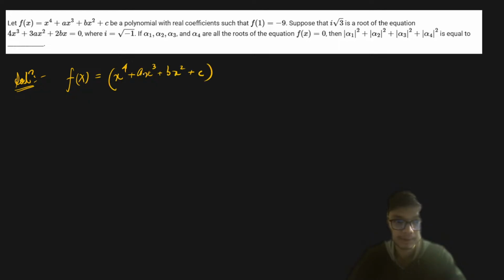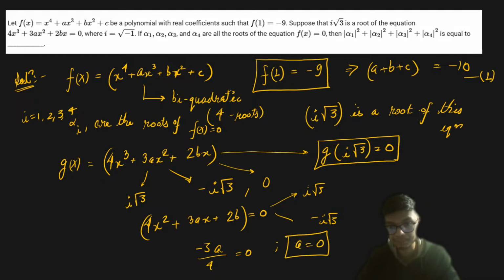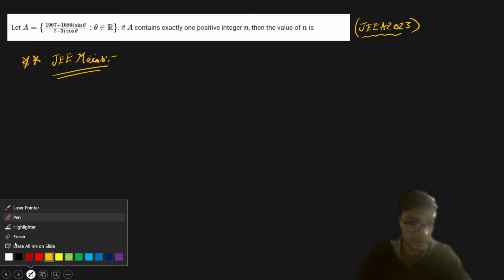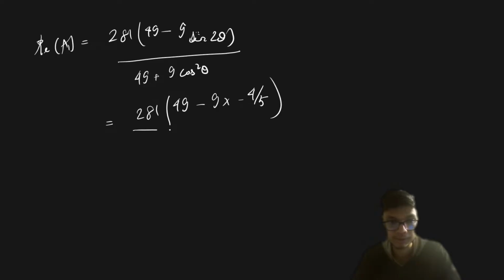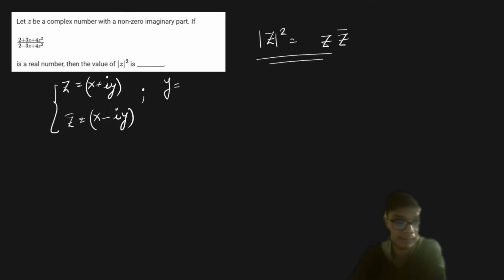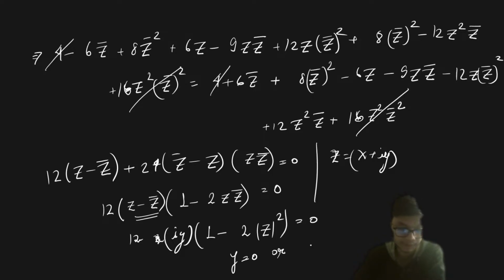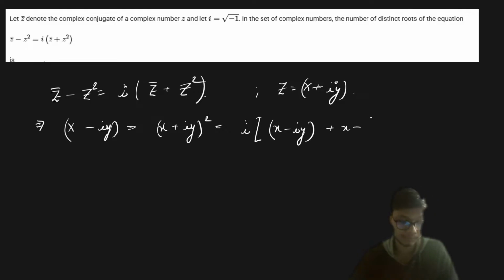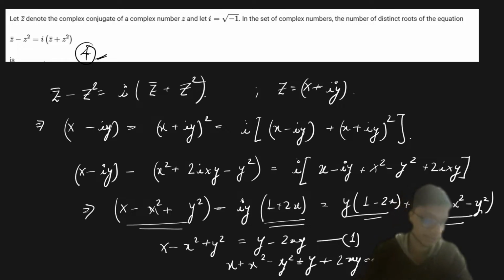COMPLEX NUMBERS IN ONE SHOT | JEE ADVANCED 2026 | REVISION + PYQs | SIRSHA SIR [IIT KGP]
12th: 97.6%(CBSE) DAV PUBLIC SCHOOL, Maths (100/100), 10th: 95%(ICSE) SJCHSS, JEE MAIN 99.4percentile+ ,JEE ADVANCED (IIT KGP) ,WBJEE : CRL 265
🎯 JEE Main & Advanced 2026 – Math Online Tuition Batch
💰 Just ₹999/month – Quality Education at an Affordable Price
👨‍🏫 Learn from IITians & Experienced Faculty
✅ Weekly 3 Interactive Classes
✅ Doubt Support & Two-Way Communication
✅ Practice Sheets & Mock Tests
✅ Personalized Attention (Only 20–25 Students per Batch)
🙏 Support our mission of affordable education. Contribute via UPI (PhonePe, GPay, Paytm): 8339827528
COMPLEX NUMBERS IN ONE SHOT || JEE ADVANCED 2025 || PRADHAN ACADEMY ||

Hello students in this video we will going to discuss a very important chapter of calculus named as "COMPLEX NUMBERS" in one shot. This lecture is best for jee advanced 2025.